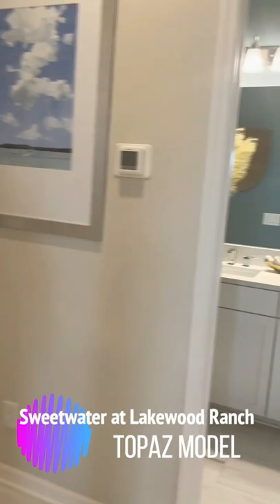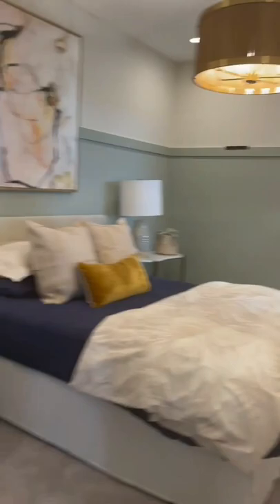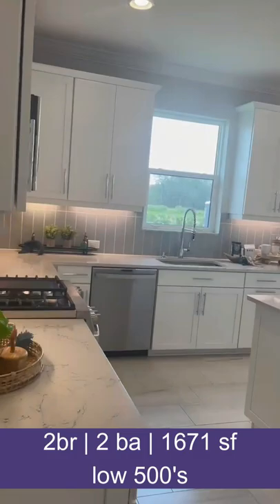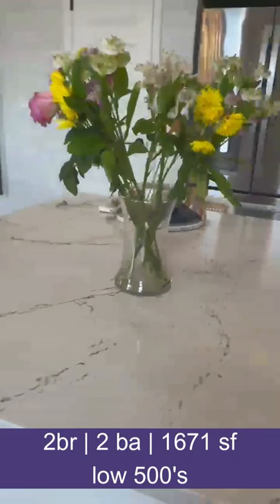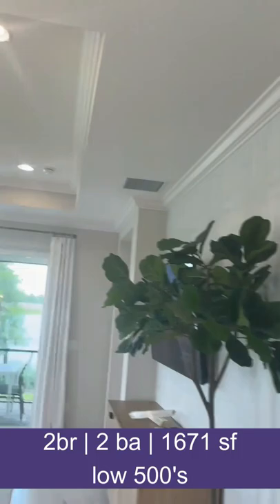Sweetwater at Lakewood Ranch | Topaz Model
If you're relocating, moving up, downsizing, and building new in Sarasota or Manatee County we can help!  Both Judy and I are dedicated to sharing information, educating, and helping our customers with real estate needs in Sarasota and Manatee Counties, which includes Parrish to Punta Gorda. I have lived in Sarasota County for 37 years, and there is nowhere else I would rather be! Judy is our North Manatee expert and has lived in that area for over 20 years.